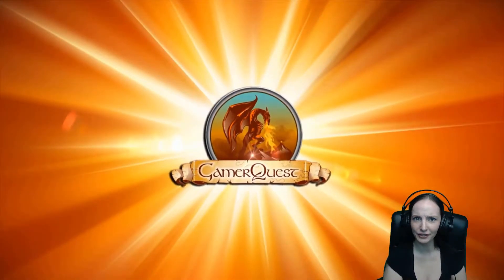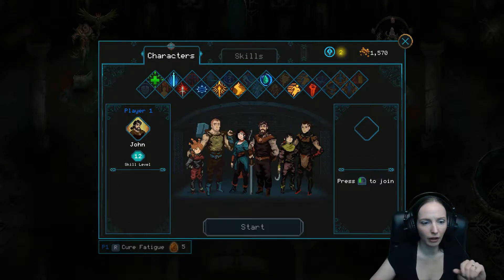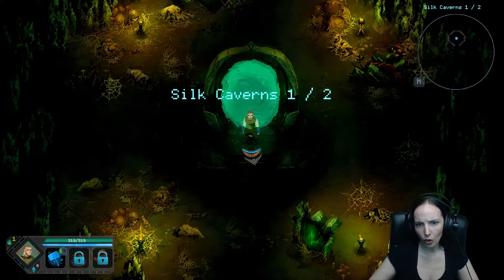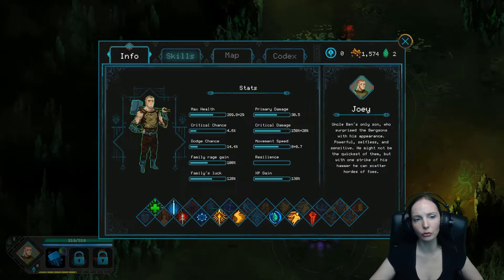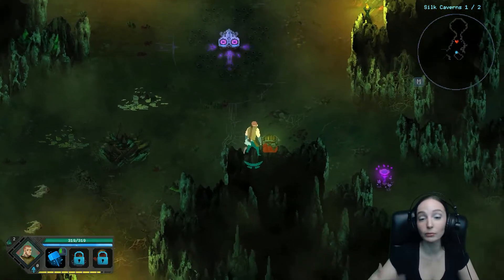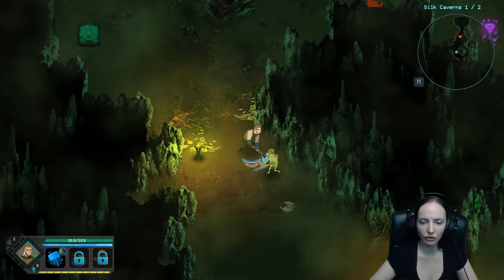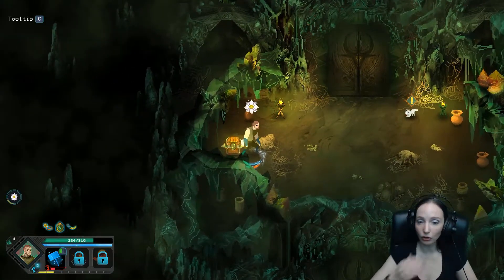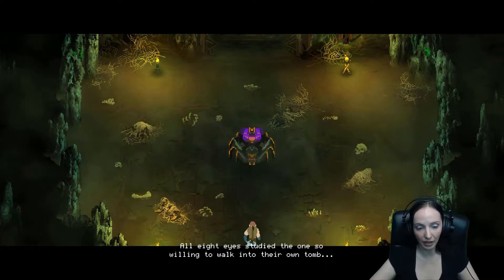Think Of The Children | Children Of Morta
Children of Morta is an action RPG with a rogue-lite approach to character development, where you don’t play a single character - but a whole, extraordinary family of heroes. Hack’n’slash through hordes of enemies in procedurally generated dungeons, caves and lands and lead the family of Bergsons, with all their flaws and virtues, against the forthcoming Corruption.

GAMEPLAY
Gameplay-wise it's a unique mix of action-adventure RPG, rogue-lite and hack and slash game. By leveling up, you develop not only individual characters but also the entire family. There is no permadeath and you can change family members between the dungeon runs.

STORY
The story takes place in a distant land but copes with themes and emotions common to all of us: love and hope, longing and uncertainty, ultimately loss... and sacrifice we are willing to make to save the ones we care the most for. Ultimately, it's about a family of heroes standing against the encroaching darkness.

DUNGEON CRAWLING
All the dungeons in the game are procedurally generated, which means their layout is different with each adventure. There can be from two to four levels of each dungeon, with a unique boss fight at the end. You can always get back to the previous dungeons to get extra XP or finish all the side quests.

CHARACTERS & SKILLS
Ranged attacks, magic spells, blocks, stuns, evasions and passive skills - it’s all there for you to discover, unlock and upgrade. You can choose from six different family members, each one having unique skill sets. The father, John - a protective warrior with a sword and shield. The elder daughter Linda - a precise archer. Kevin, a quiet fighter equipped with deadly daggers. Lucy - a lively and bold fire mage. Mark - a mindful martial arts fighter. And Joey who smashes his enemies with a sledgehammer.

ART STYLE
A combination of hand-painted pixel art and frame-by-frame animations partnered with modern lighting techniques come to life to create the beautifully dangerous world of Children of Morta!

Children of Morta is a story-driven action RPG game about an extraordinary family of heroes. Lead the Bergsons, with all their flaws and virtues, against the forthcoming Corruption. Will you be able to sacrifice everything to save the ones you care for?